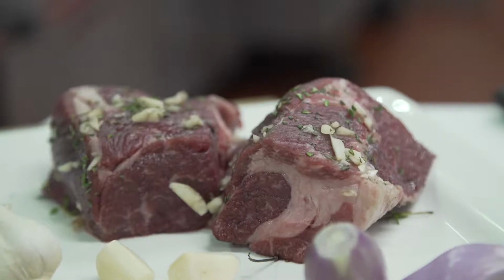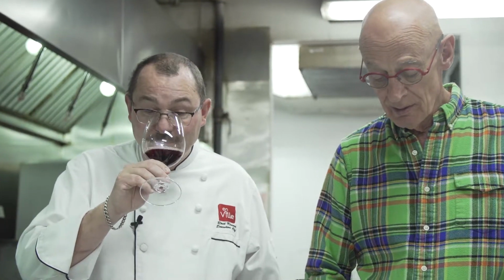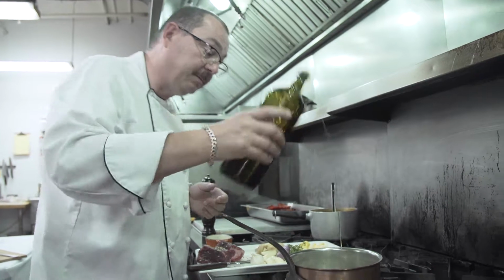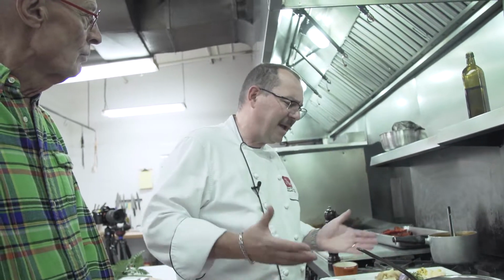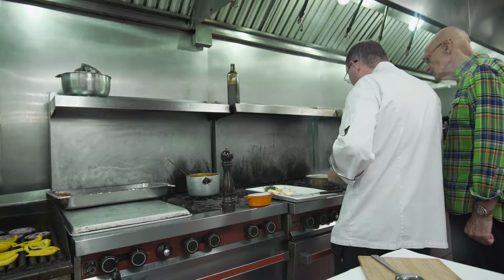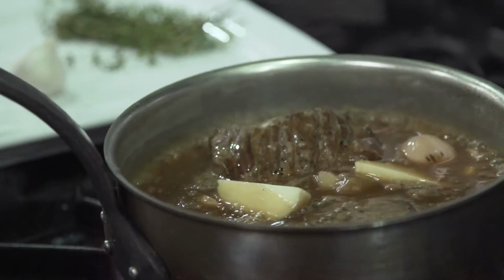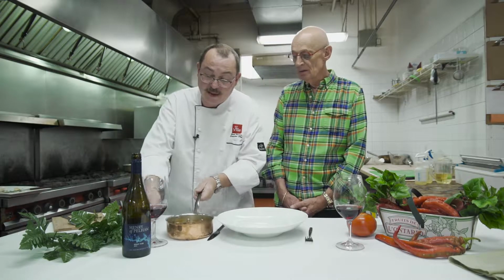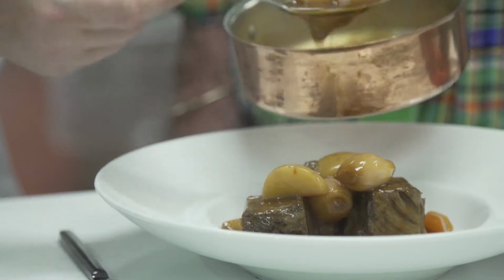A Seasonal One Pan Dinner | en Ville Event Design & Catering | Toronto Catering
It’s not so difficult to prepare a simple dish that tastes delicious. In this video, we’ll show you how to use one pan to prepare a simple dinner that your family would love. En Ville caterers have experience and skill in corporate dinners, weddings among other social events. We prepare menus that are ideal for the guests and also come up with simple ways to get it done in order to maintain reliability. This seasonal one pan dinner will not only make preparation simple and fast but also avoid spending time on cleaning after dinner since you won’t have a pile of dirty dishes in the sink.

en Ville Event Design & Catering - Toronto
165 Geary Ave Toronto, ON M6H 2B8